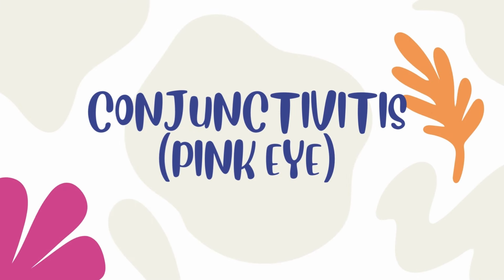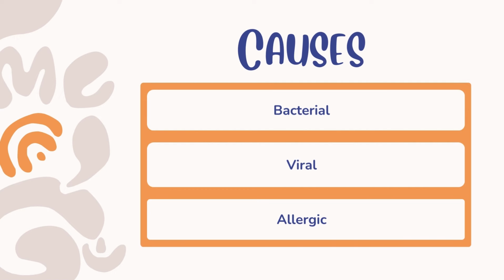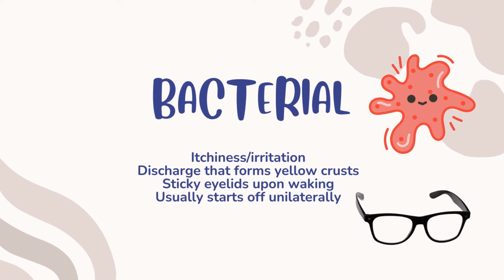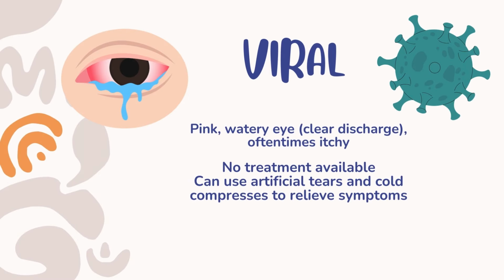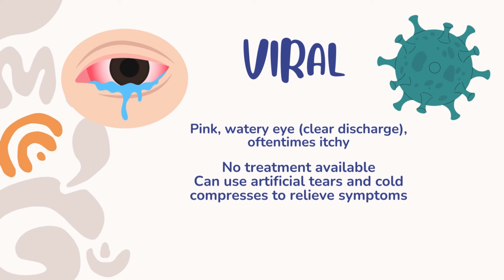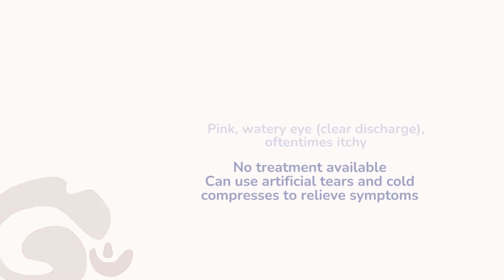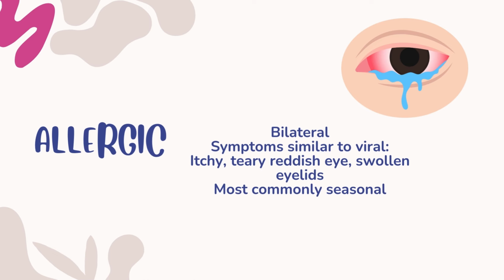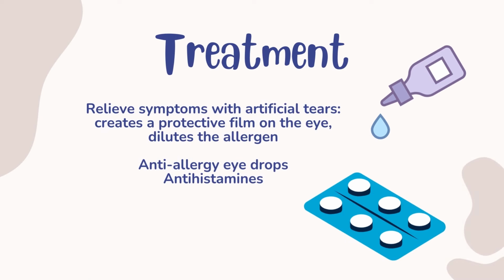How to treat conjunctivitis (pink eye)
Here we will go over the different types of conjunctivitis, their symptoms, how to distinguish them, and their respective treatments. We will also discuss the red flags to look out for and situations that would require a consultation with a doctor.